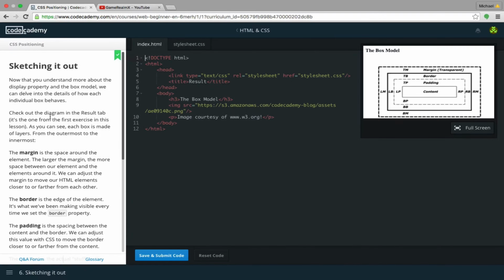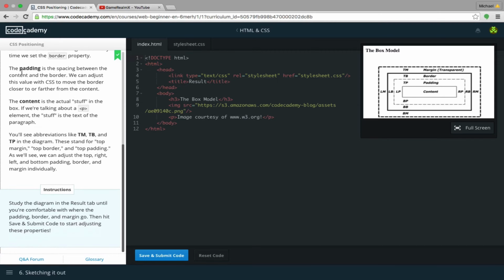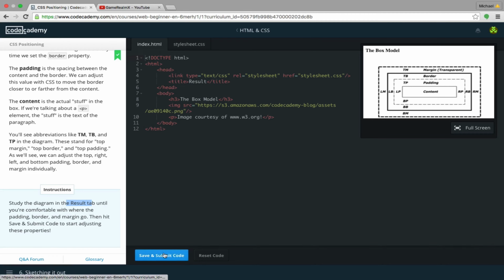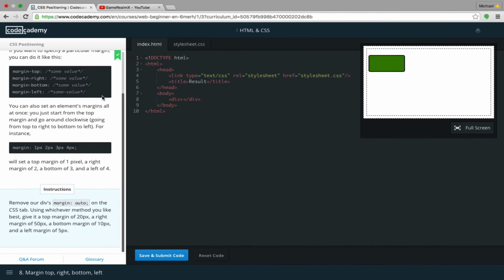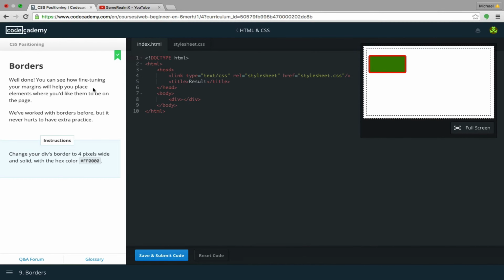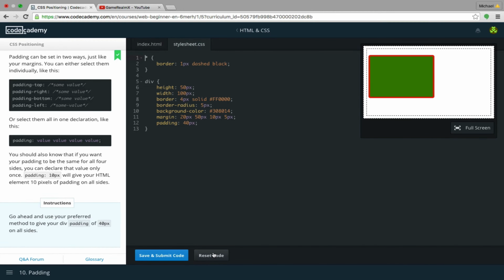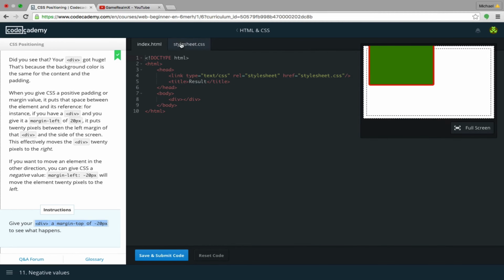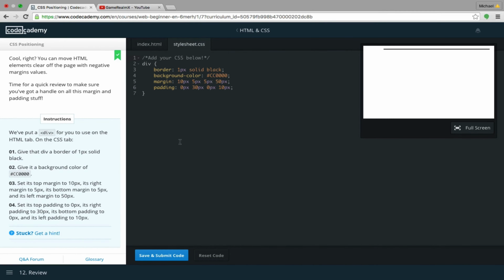Codecademy Language Skills Episode 17: CSS Positioning